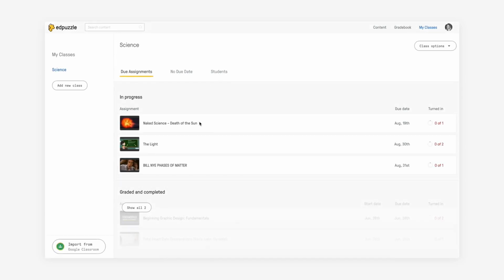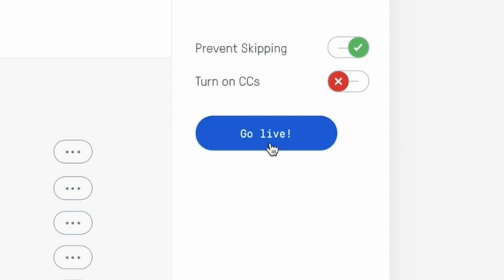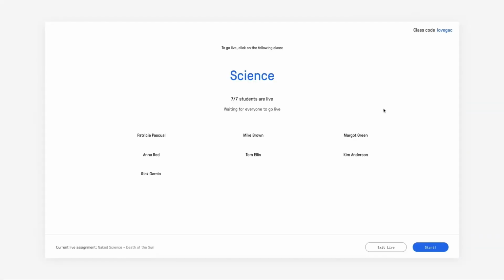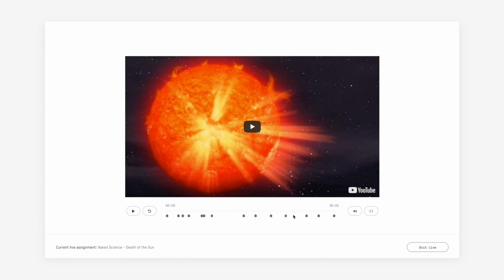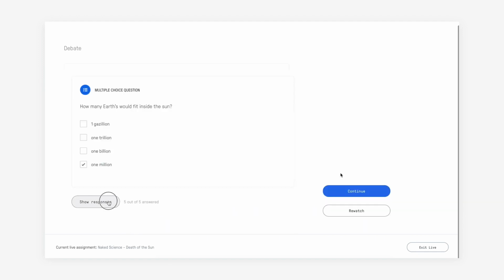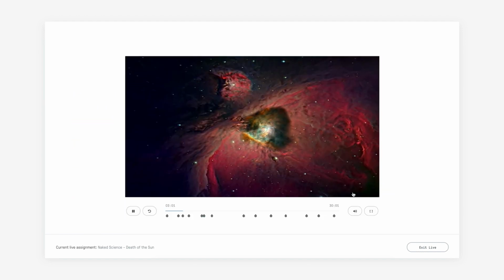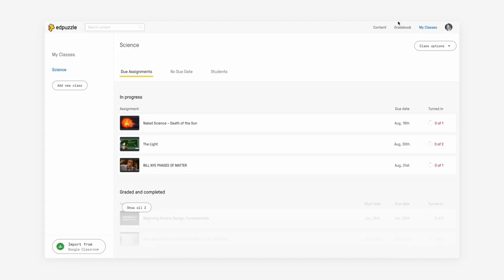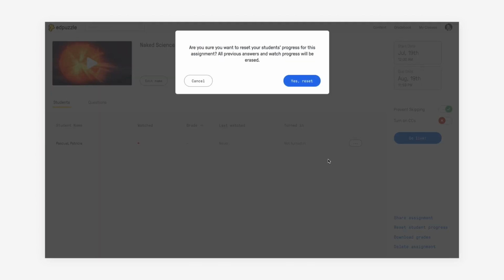Tutorial - Live Mode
Welcome to Live Mode with Edpuzzle! With Live Mode, you can project videos and have your students answer the questions individually on their own devices.

The next time you need to supercharge your class, Go Live with Edpuzzle!